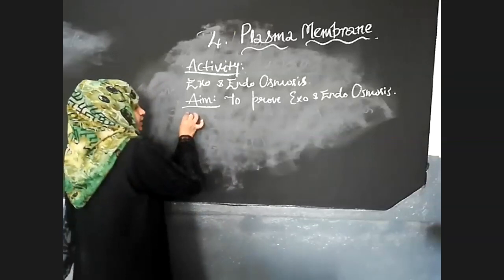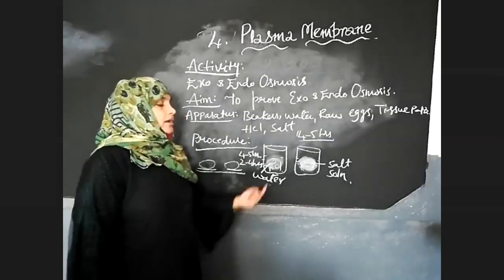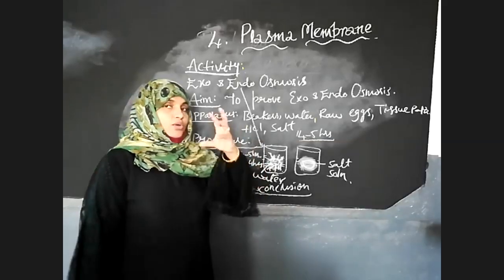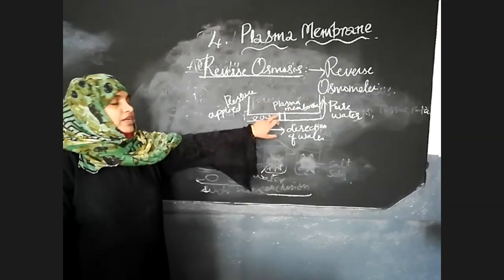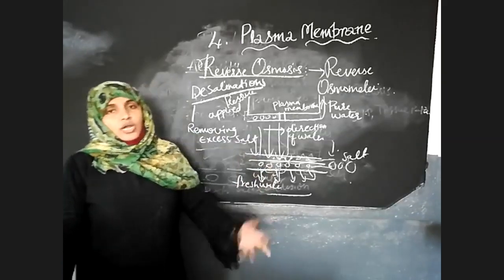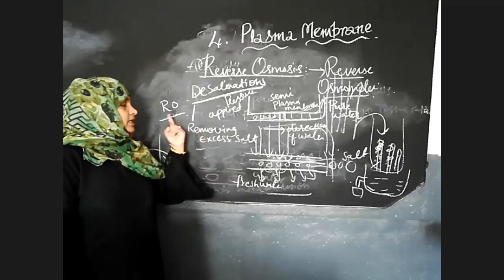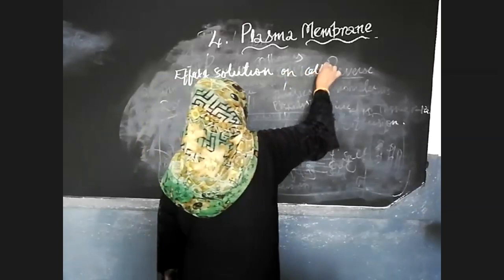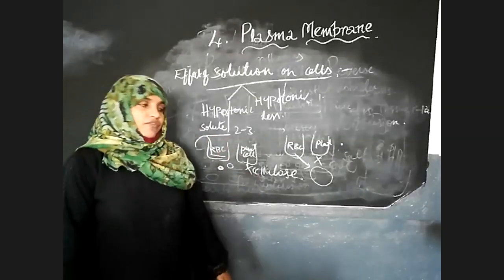Biology class 9 boys